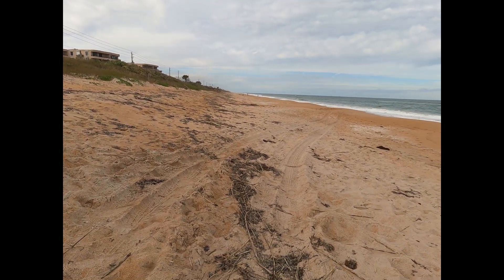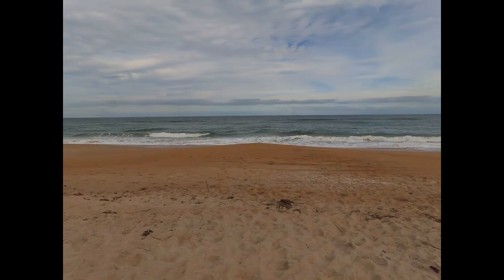Metal Detecting Ormond Beach 3 Jan 2024